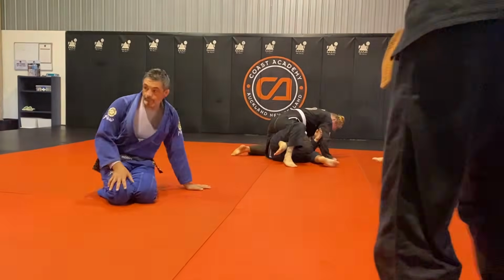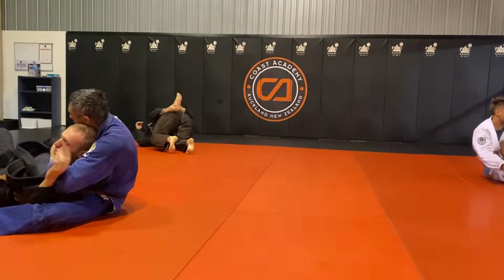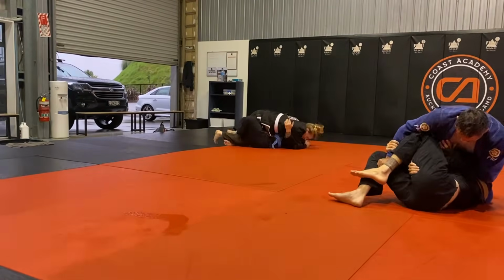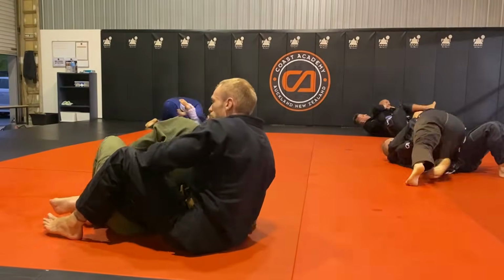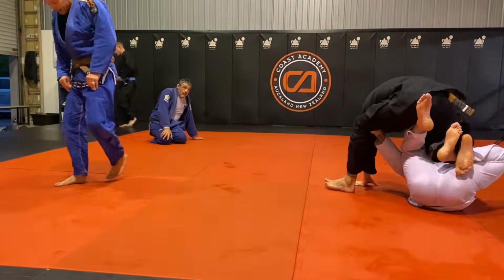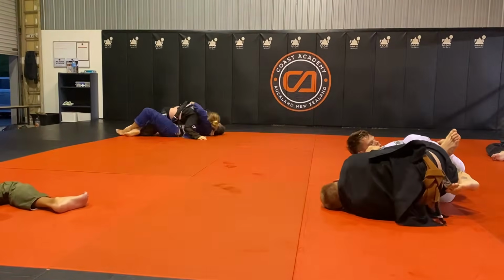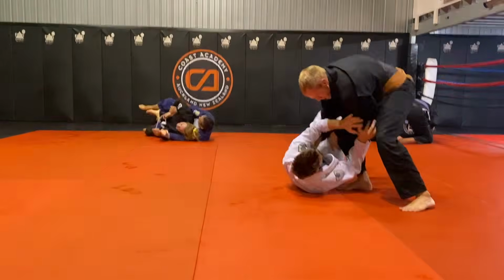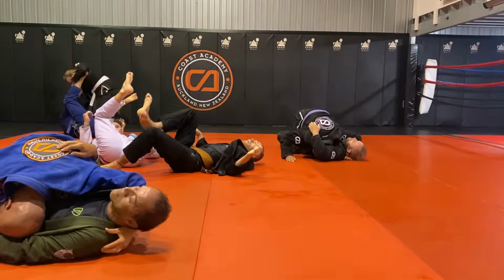BJJ #7 | Brown Belt Chill Narrated Rolls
Rich